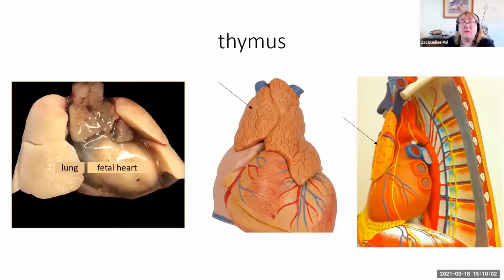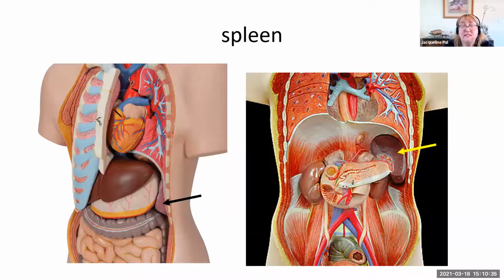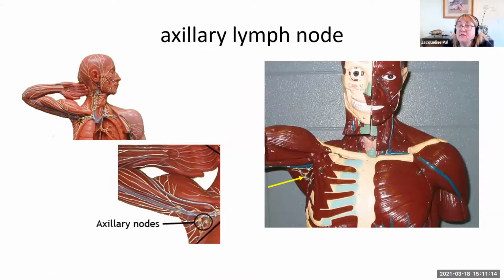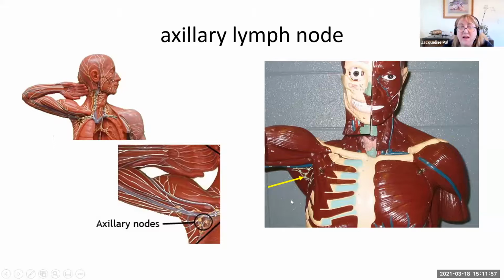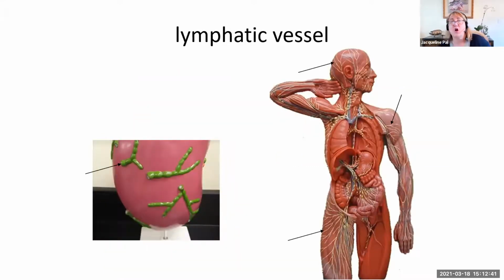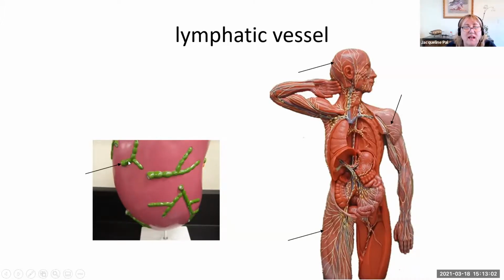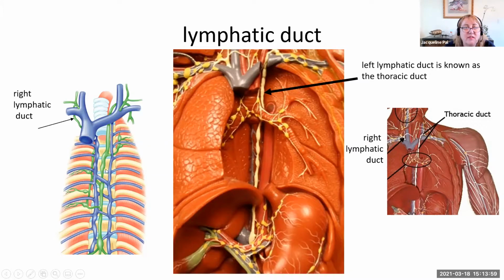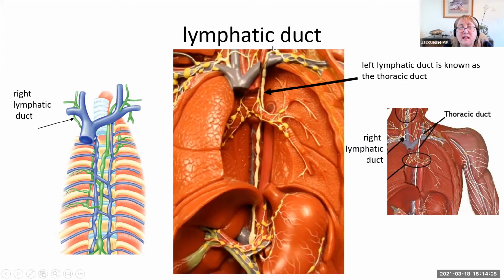lab lymphatic structures (5.5 min)